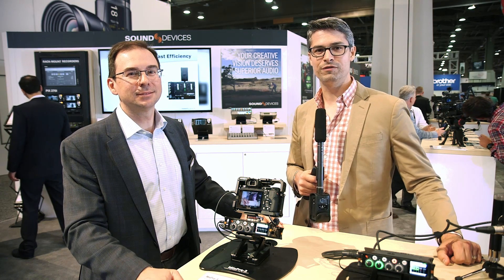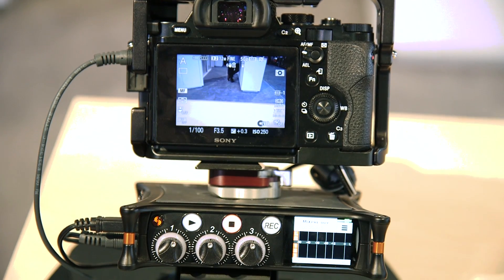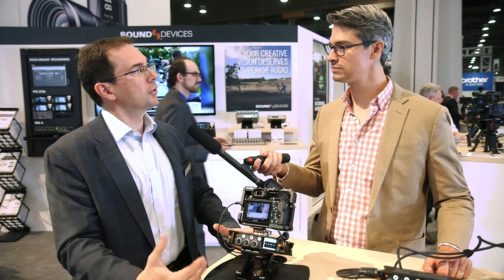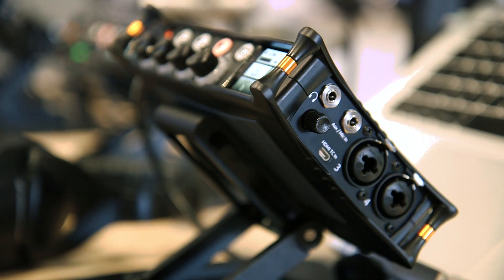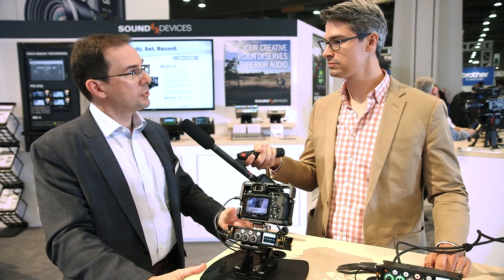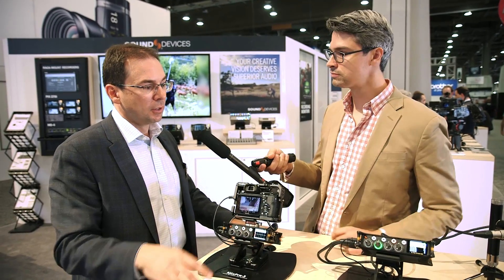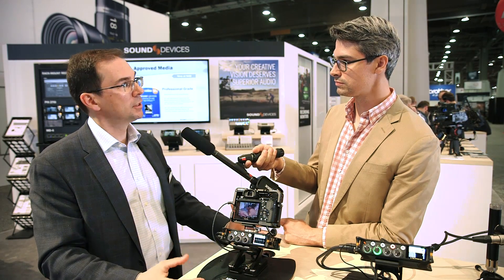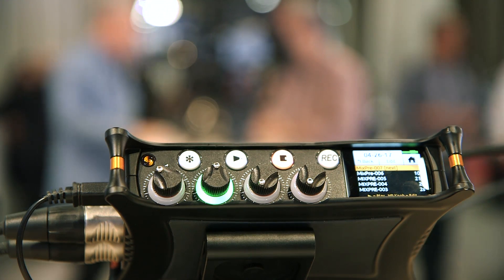Closer Look at Sound Devices MixPre-3 & Mix-Pre-6 Recorders - Quality + USB Interface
At NAB we took a closer look at the new Sound Devices MixPre audio recorders that double as a usb-interface and bring pro audio to DSLR shooters.